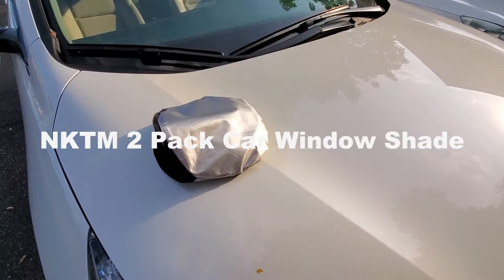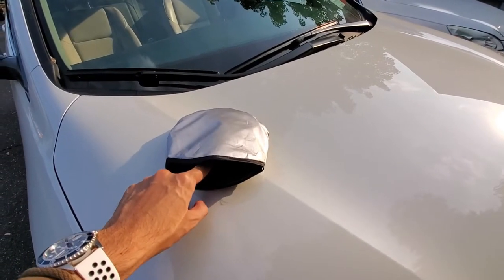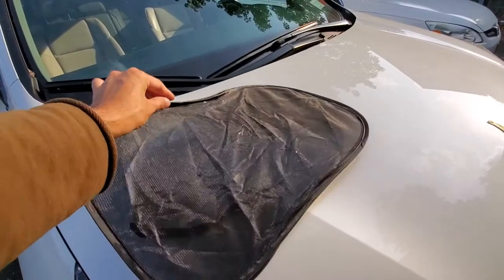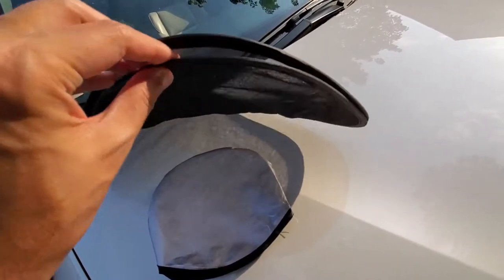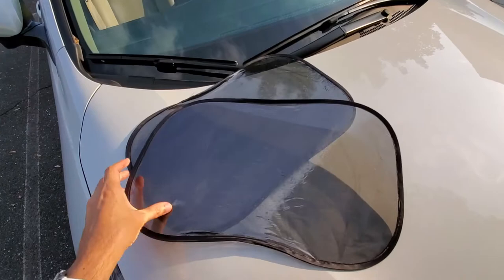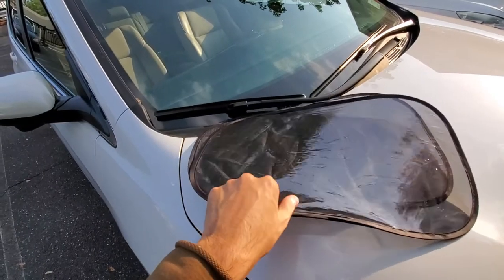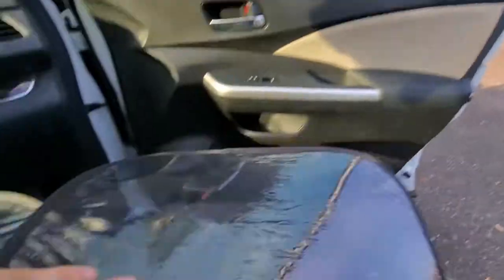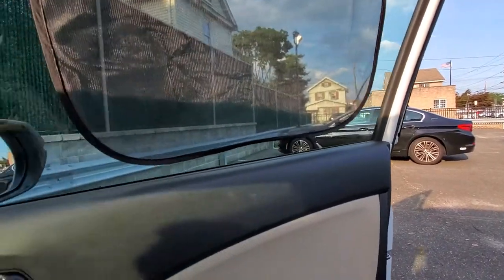NKTM 2 Pack Car Window Shade Amazon Review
I liked these two very much they fold easily and sticks the the windows of my car well, you would need to clean your windows for extra adhesion.   I'd recommend these.